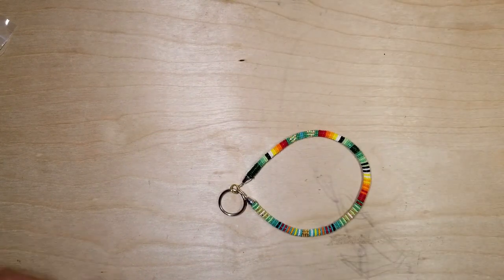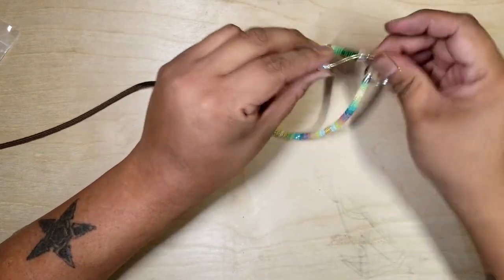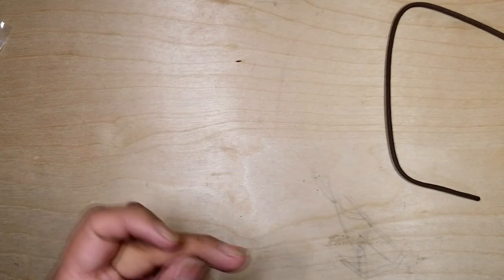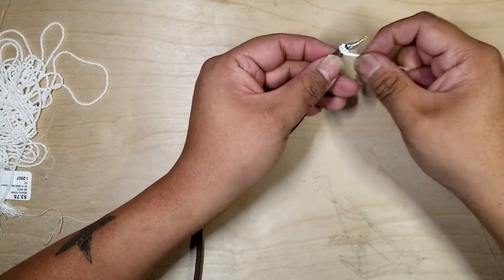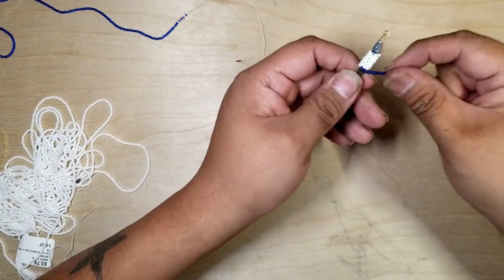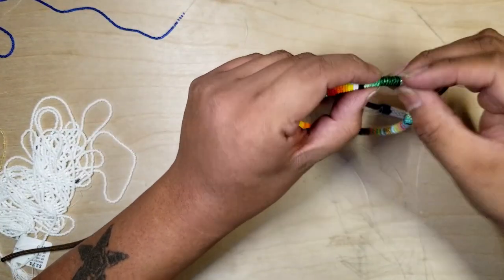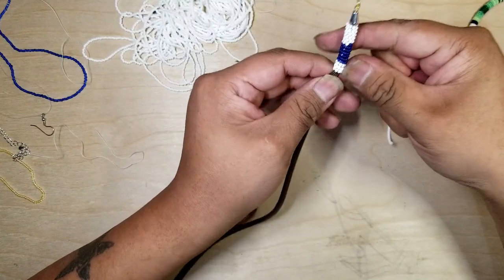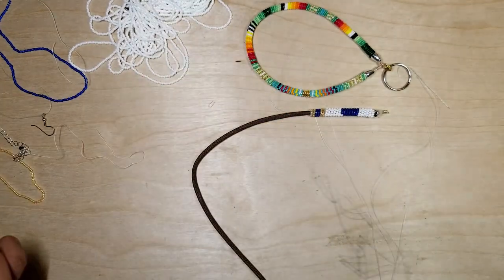Adding beads on a Rope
This is a Video on how I make my rope necklace or bracelets. I hope this helps or answers questions that you may have about making one or how to start one.